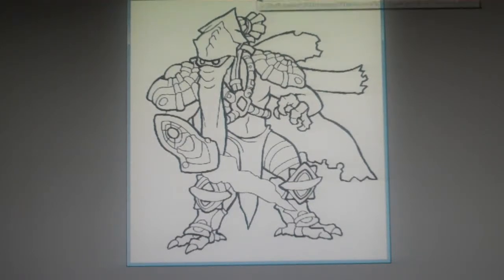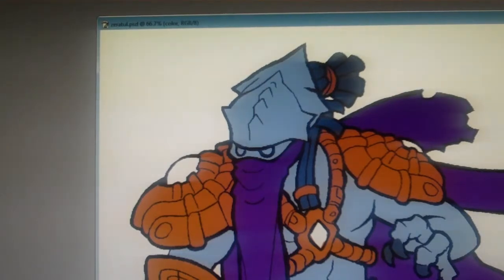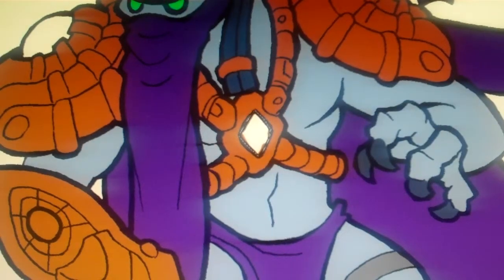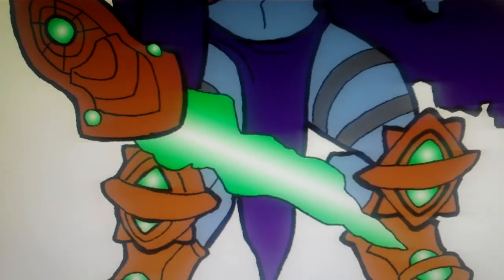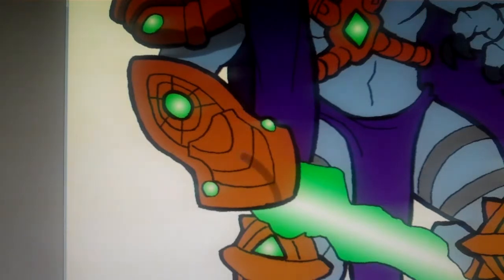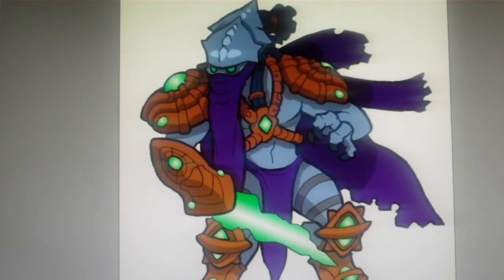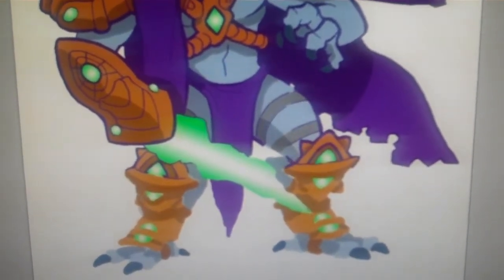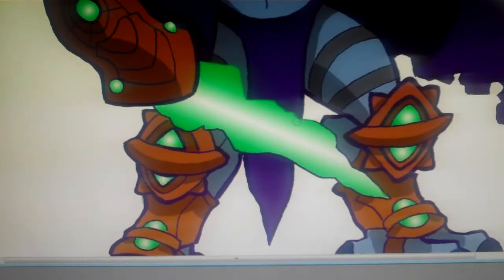Drawing Zeratul - Colors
Part three of three. magic colors! Well, not that magic, bu it's how I do it, for the most part...